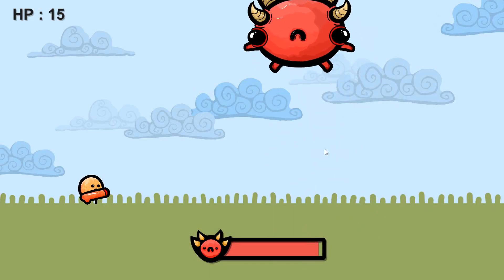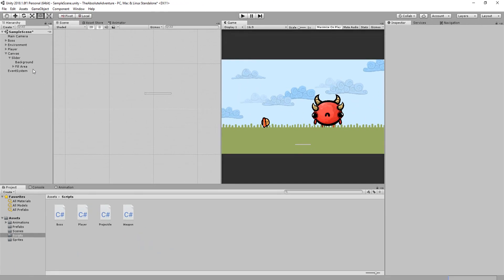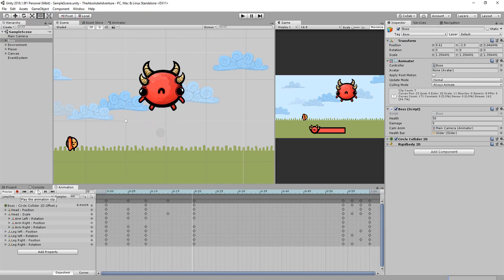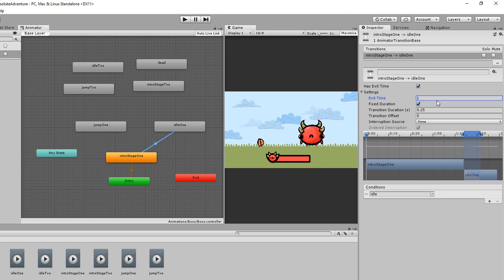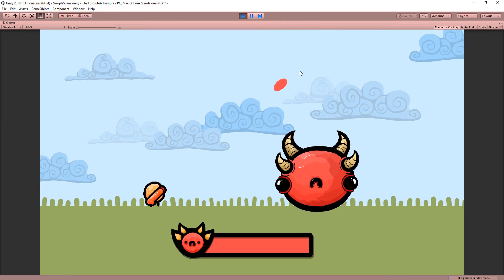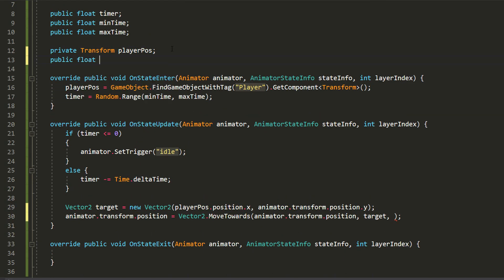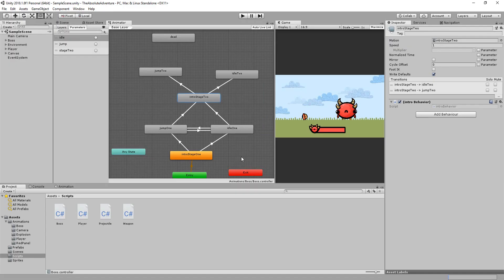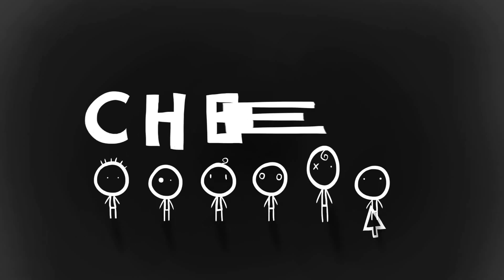HOW TO MAKE A BOSS BATTLE WITH UNITY & C# - TUTORIAL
In this unity and C# tutorial we will create a boss battle using animation transitions and state machine behaviors !

By the end of the video you'll know how to make a boss character with multiple stages of difficulty, random attack patterns, health bars and you'll also have a stronger understanding of how to use State Machine Behaviors and Unity's Animator !